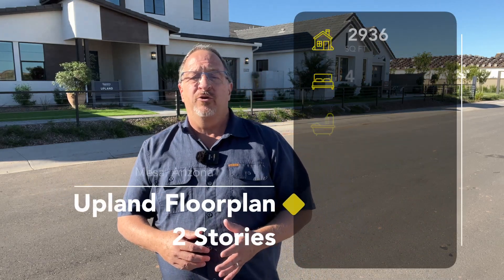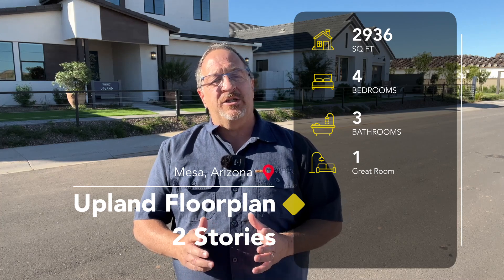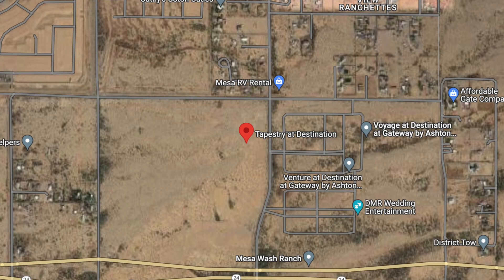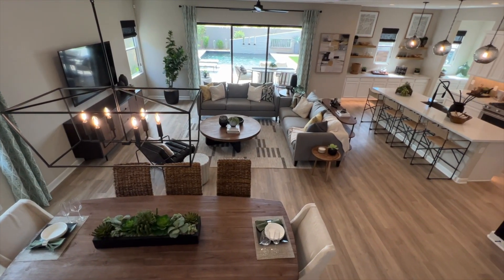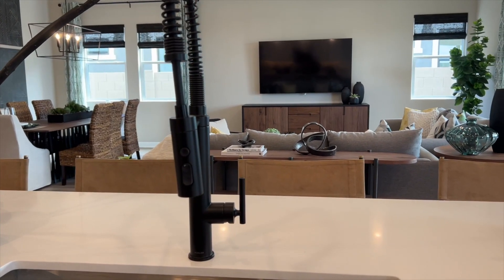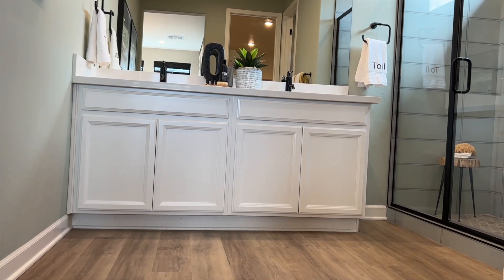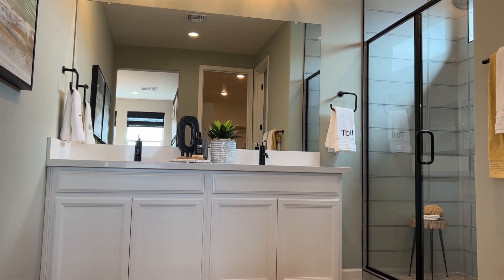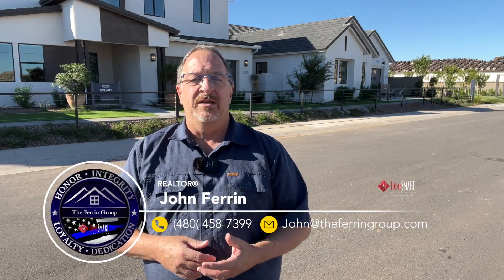Toll Brothers Arizona // Tapestry at Destination // Upland Model Home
If you are looking for  new Toll Brothers model homes in Mesa AZ, and you want to be located close to everything you need, then Tapestry at Destination is one community you do not want to miss.

Come along as I take you on the Toll Brothers UPLAND Model Home Tour.  This is the third in a series of three model home tours in this community.

Hi there!  My name is John Ferrin and I'm a full time Realtor in Queen Creek Arizona serving the entire Phoenix Metro Area with an emphasis on the South East Valley.  I'm a retired Police Officer, husband and grandfather, and Harley Davidson fanatic.

John Ferrin, Realtor
HomeSmart Lifestyles